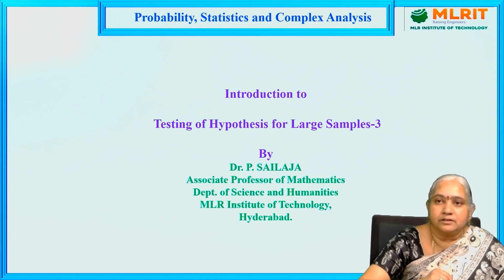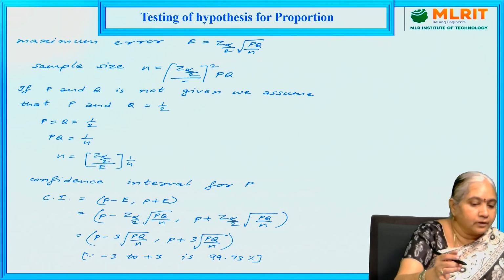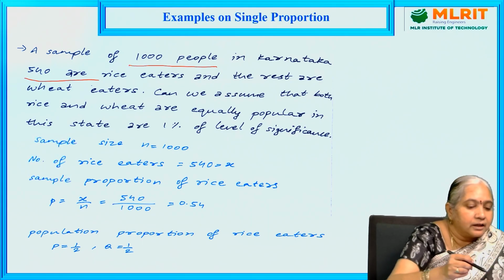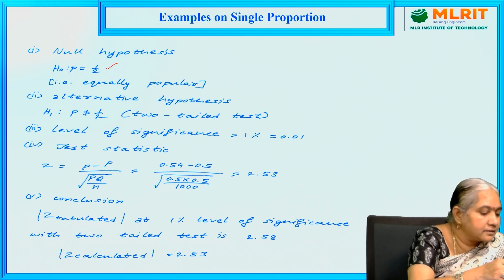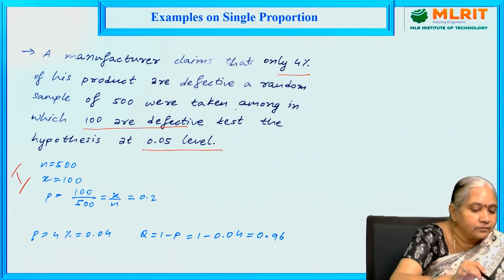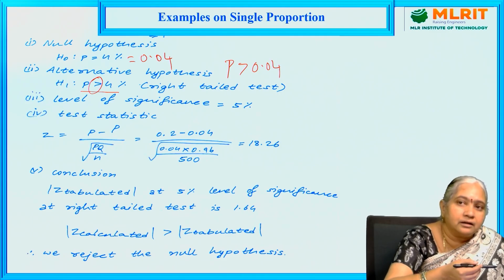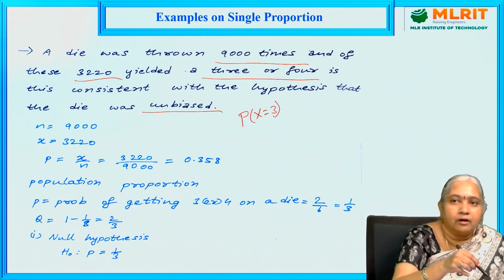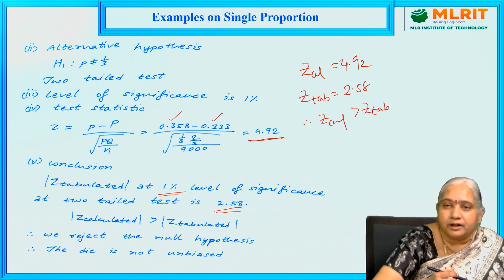LEC08| PSCA | Introduction to Testing of Hypothesis for Large Samples -3 by Dr. P. Sailaja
LEC08| Probability Statistics and Complex Analysis | Introduction to Testing of Hypothesis for Large Samples -3 by Dr. P. Sailaja
Hyderabad.